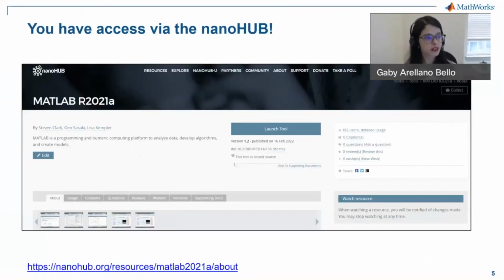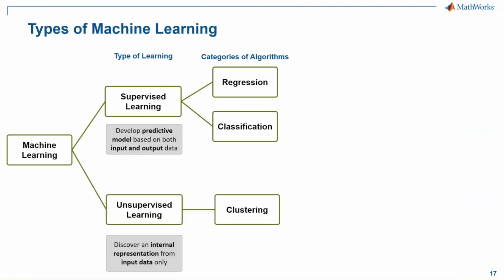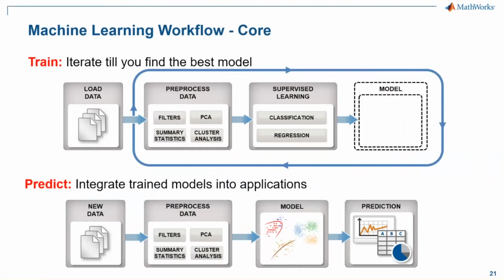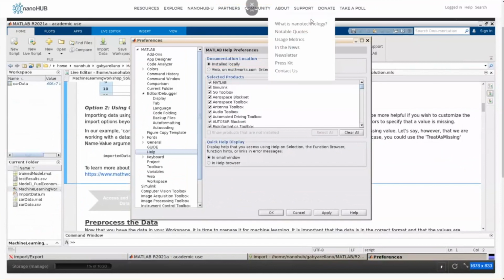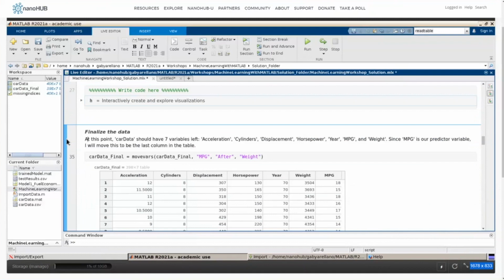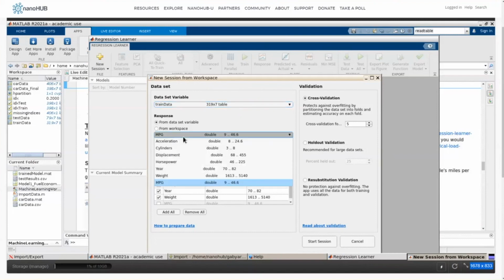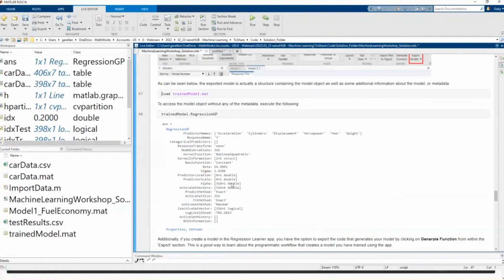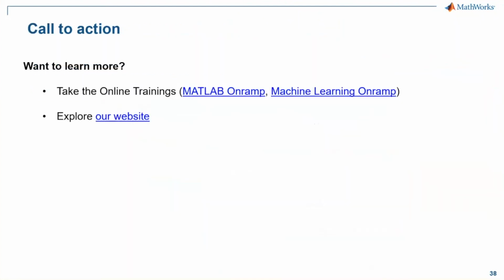Machine Learning with MATLAB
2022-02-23 Gaby Arellano-Bello, MathWorks, Inc.

MATLAB 2021 is available on nanoHUB as the simulation tool and includes most toolboxes, Simulink®, and Simulink-based products.

This video is part of nanoHUB's Hands-on Data Science and Machine Learning Training Series which can be found

Engineers and data scientists work with large amounts of data in a variety of formats such as sensor, image, video, telemetry, databases, and more. They use machine learning to find patterns in data and to build models that predict future outcomes based on historical data. In this session, we explore the fundamentals of machine learning using MATLAB. We introduce machine learning techniques available in MATLAB to quickly explore your data, evaluate machine learning algorithms, compare the results and apply the best technique to your problem.

Highlights:
 •   Training, evaluating and comparing a range of machine learning models
 •   Using refinement and reduction techniques to create models that best capture the predictive power of your data
 •   Running predictive models in parallel using multiple processors to expedite your results
 •   Deploying your models to production in a variety of formats

Table of Contents:
00:00 Machine Learning with MATLAB
01:22 There are different ways to use MATLAB
01:44 You have access via the nanoHUB!
01:54 MATLAB Demo on nanoHUB
03:37 Agenda
04:04 Hands-on Machine Learning fuel economy
04:41 Agenda
04:50 Artificial Intellegence
05:51 There are two ways
06:27 AI megatrend
07:03 Types of Machine Learning
08:45 Types of Machine Learning
08:57 Machine Learning Workflow
12:03 Machine Learning Workflow – Core
12:31 Agenda
12:38 Hands-on: Machine Learning fuel economy
12:48 Let's try it out
12:50 MATLAB Demo on nanoHUB
35:49 Setting up the documentation
35:55 Setting up the documentation
35:56 Agenda
35:57 Machine Learning Workflow
36:05 The broadest range of choices
36:34 Machine Learning for Edge Analytics and Code Deployment
36:37 Using MATLAB with Other Languages
36:56 Self-Paced Online Trainings
37:05 Browse self-paced onine courses
37:20 MATLAB Onramp
37:48 My Courses
37:51 Machine Learning Onramp
37:59 Self-Paced Onine Trainings
38:12 Other Resources: Similar content
38:26 Other Resources
38:43 Leverage the MATLAB Community
39:12 How do other communities share materials?
39:28 Call to action

This presentation and related downloads can be found on nanoHUB